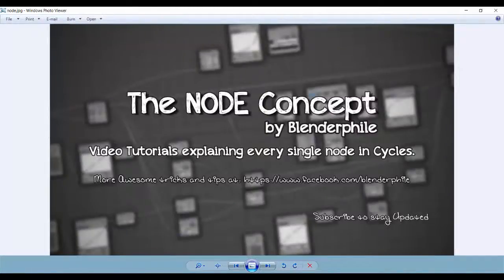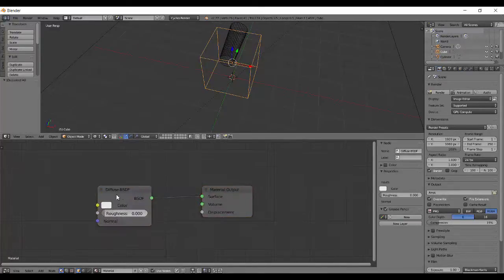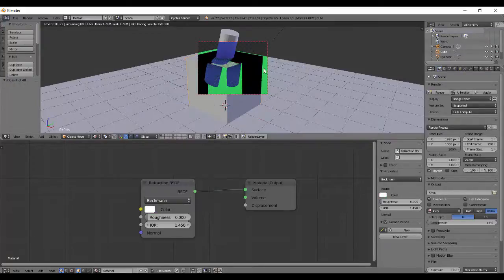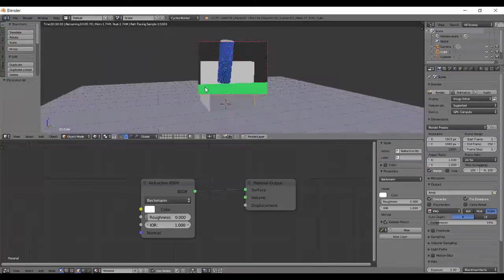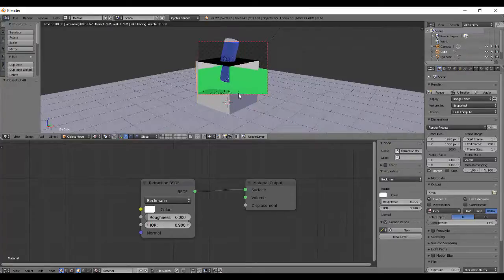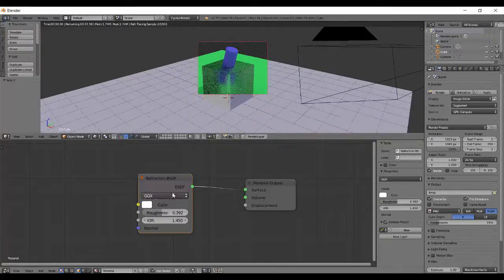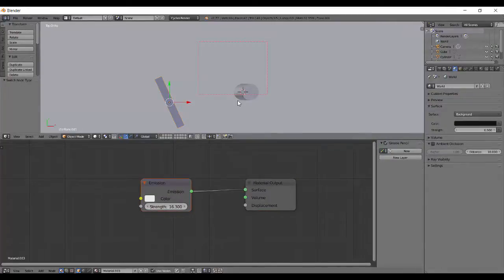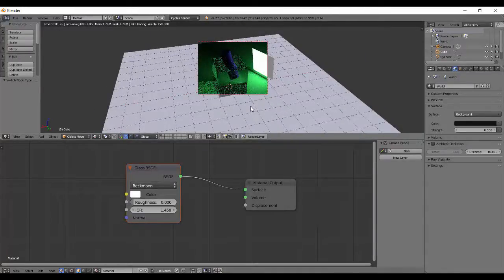The Node Concept #6 - Light Bending Nodes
Today we discuss the Refraction and Reflection nodes. Basically Glass is a refraction node having a gloss on the surface as well :P